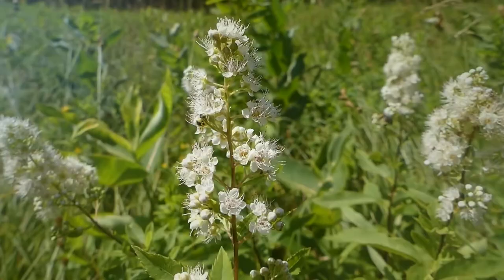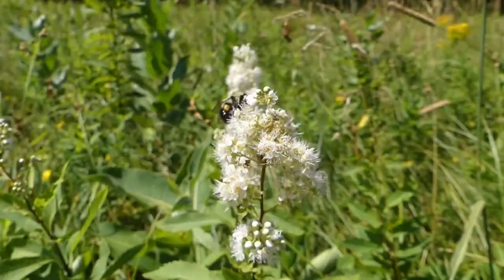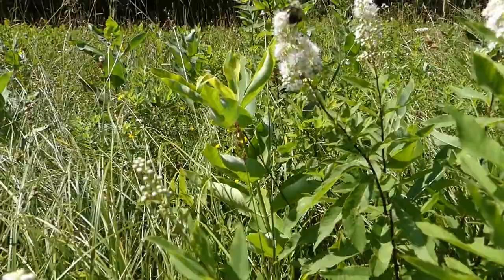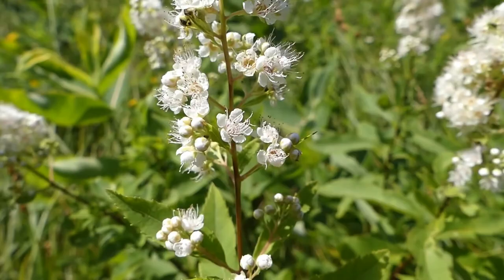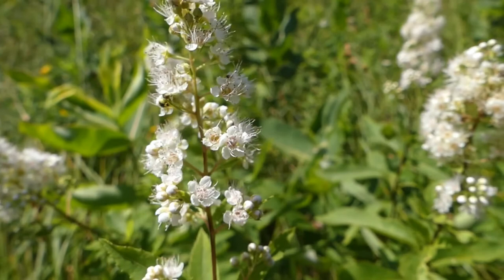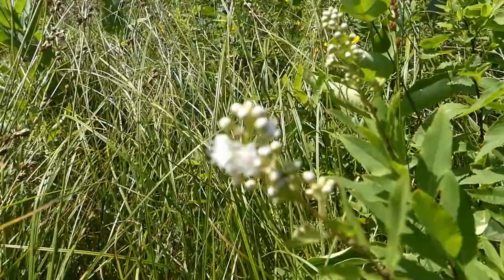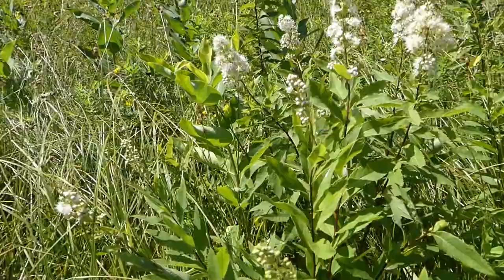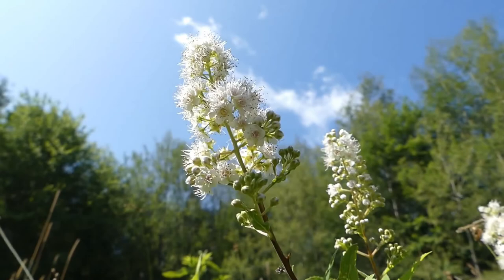Meadowsweet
Meadowsweet is always nice to find on a hike. While it is edible, meadowsweet (Spiraea alba) is better known as a constituent in many herbal remedies (the flower contains salicylic acid, a chemical that belongs to the same class of drugs as aspirin).